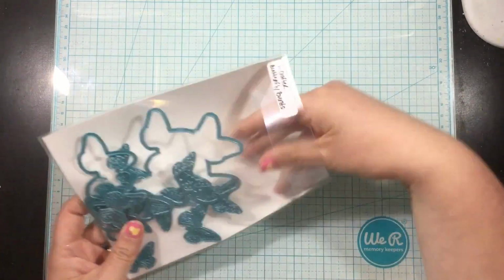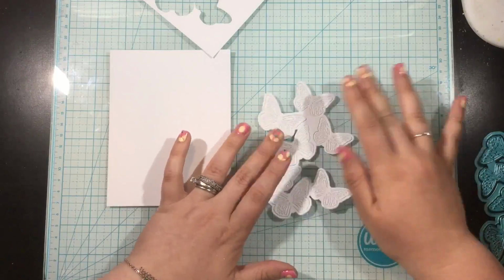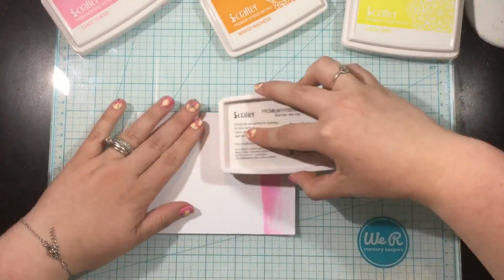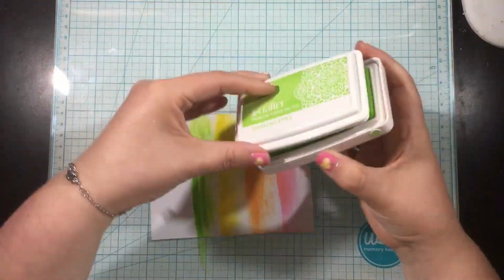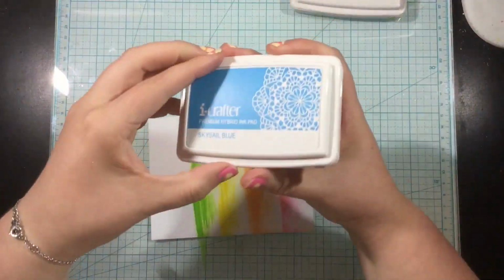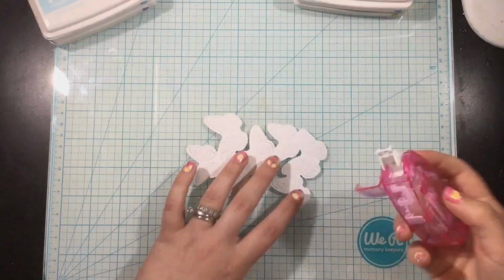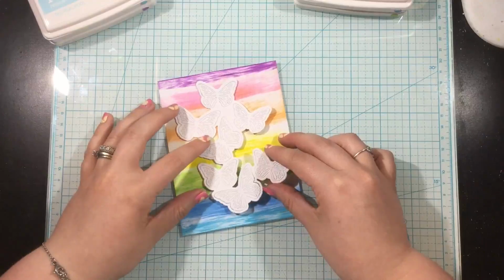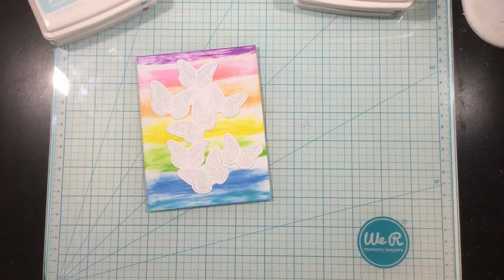i-crafter | Direct to Paper Ink Swipe Technique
Hi! I have an EASY way to create a colorful background using ink pads - Ink Swiping! It doesn't get any easier than this! I used Hybrid Ink Pads from i-crafter because they're yummy and juicy!